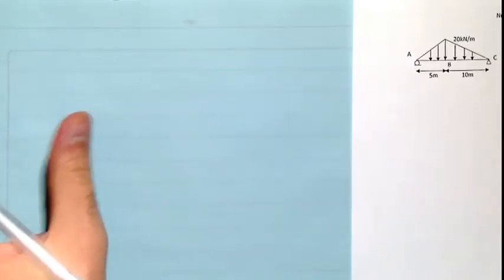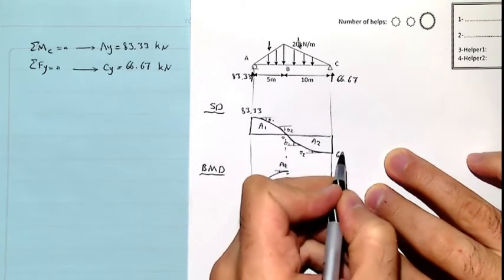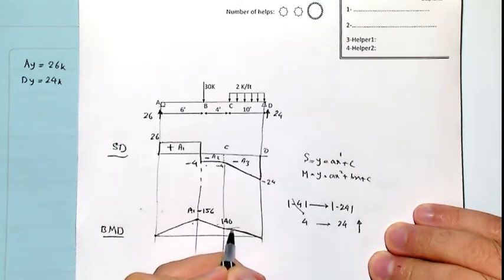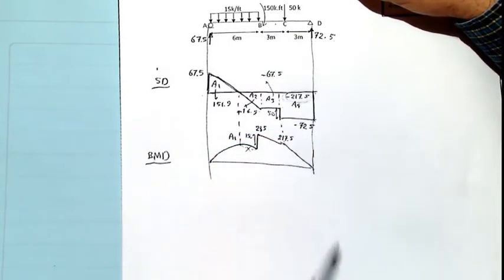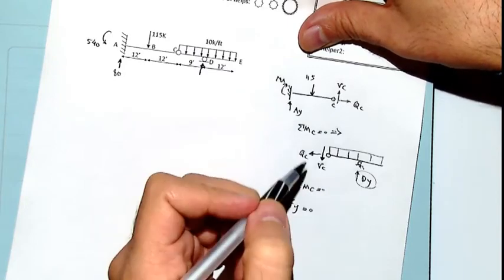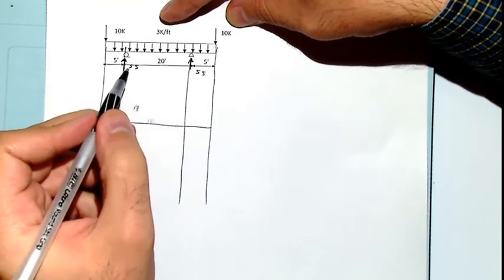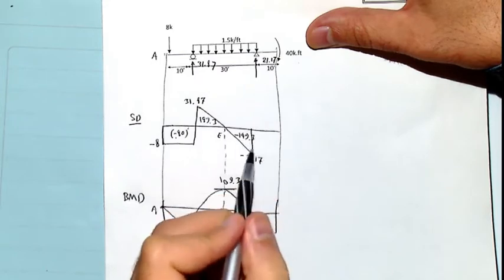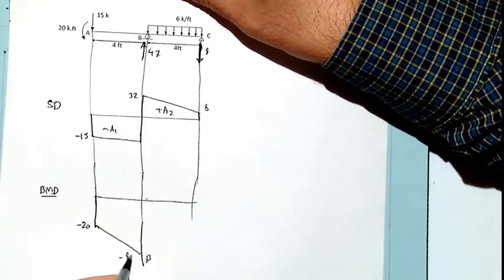Structural Analysis example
Dr. Arash Rahmatian
Structural Analysis example with solution